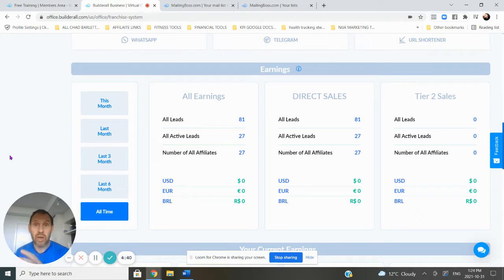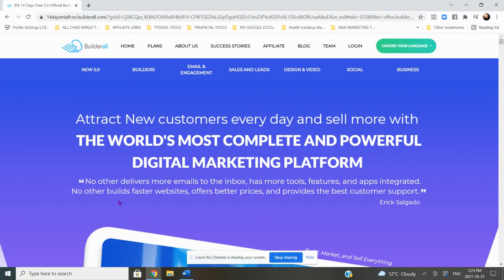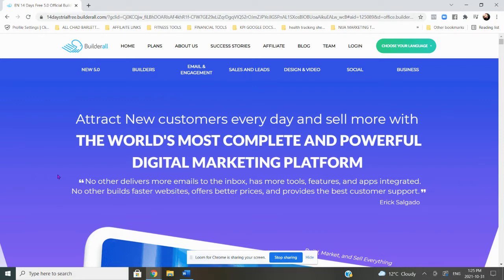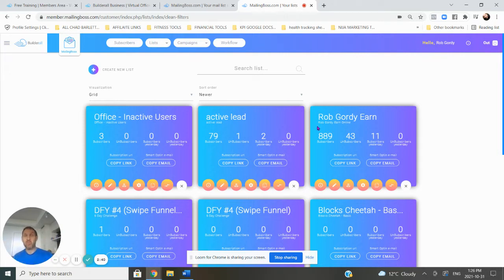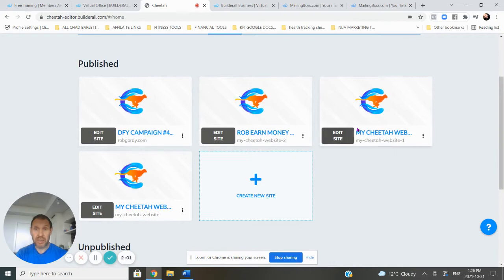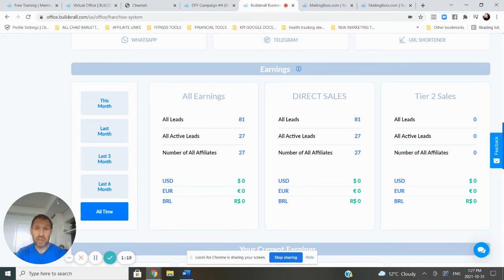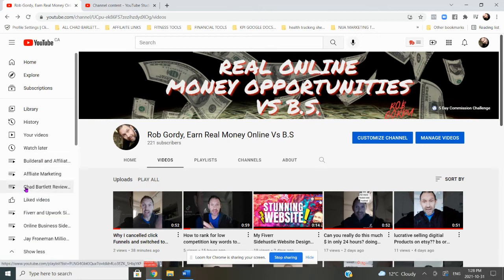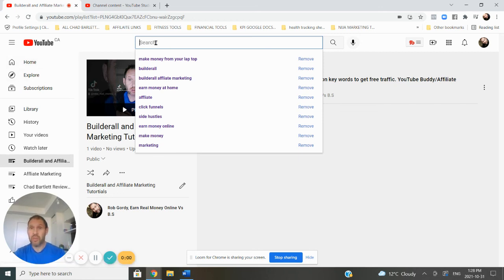Clickfunnels Alternative: Builderall Review. How to Make money with Builderall and free traffic. P1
Clickfunnels Alternative: Builderall Review.How to Make money with Builderall & Free Traffic. [Part 1]
Wants To Start A Profitable Online Business Even If You Have Nothing To Sell? Earn you first commission with Builderall in the next five days for FREE

When you sign up for a Free 14 day trial with builderall you also will receive my Amazon Kindle book:"5 Powerful Techniques Influencers Use To Increase Their Views And Boost Profits" Free!

After watching this video... If you want to make money with a online business model I already tested and actually earned money with, then try the 5 day commission challenge with zero risk FREE TRIAL